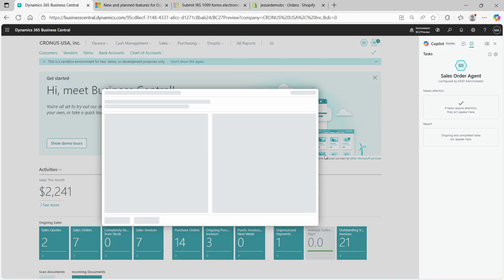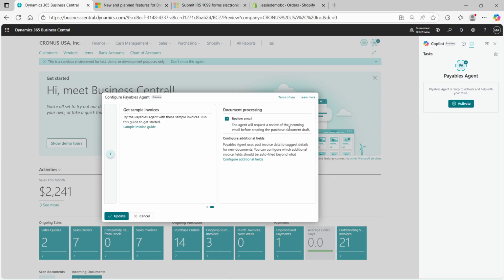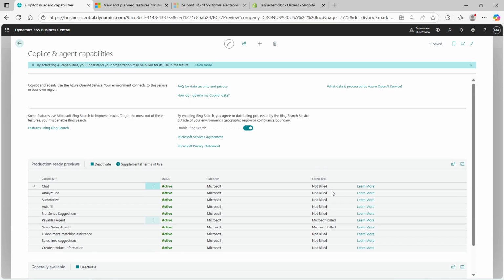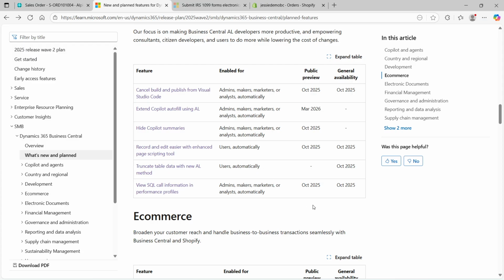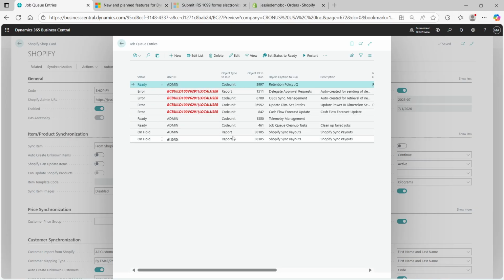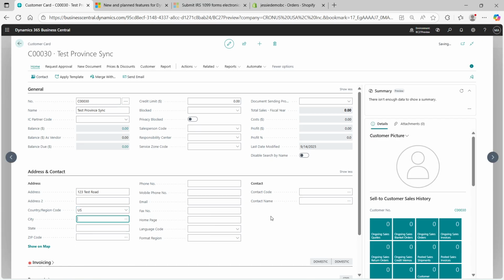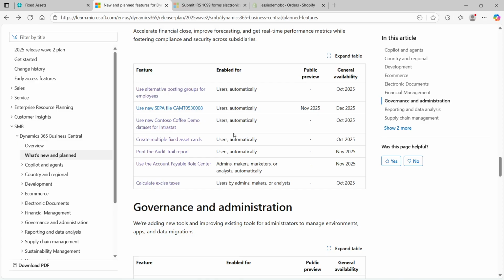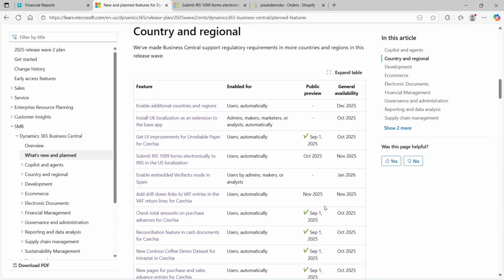Dynamics 365 Business Central 2025 Release Wave 2 New Features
In this video, I demonstrated the new features in Dynamics 365 Business Central 2025 Release Wave 2. Highlights include: Copilot & Agents, Sustainability, Development, E-commerce, Finance, Admin & Reporting, and Supply Chain.

Struggling to turn your Dynamics interest into a high-paying career?
Watching feature lists won't get you there.
What you really need to know is how to actually set this software up and fix problems (the "Implementation Support" stuff they don't teach in boring tutorials).
That’s the real skill that leads to:
Remote work
Stable 6-figure income
Job security
Skip the "figure it out yourself" phase. I’ve done the hard work for you.